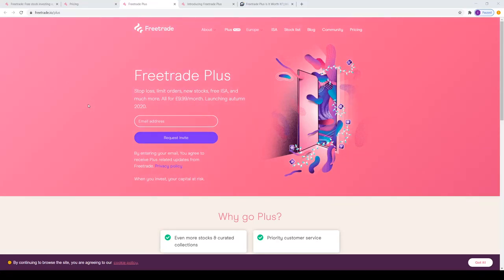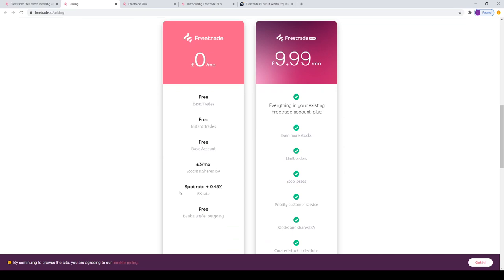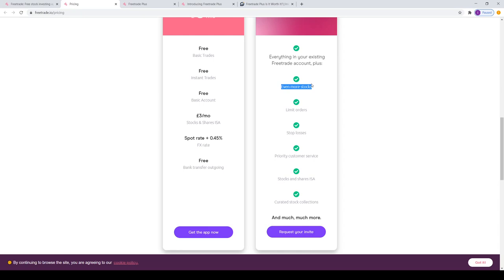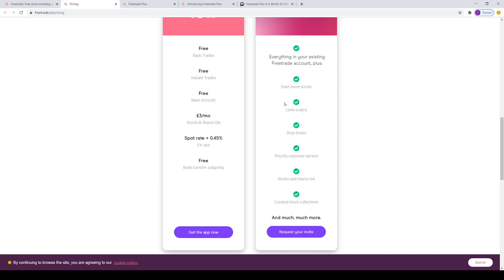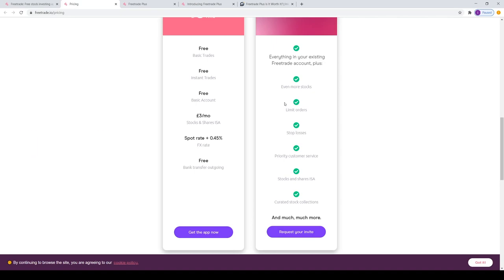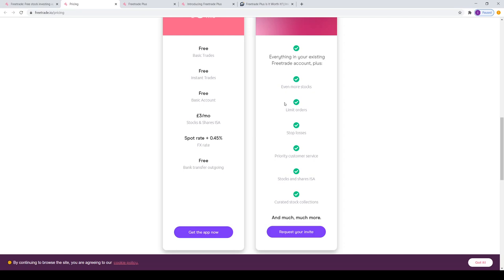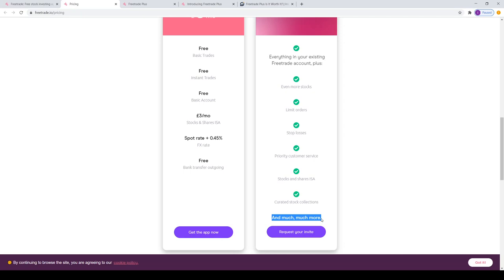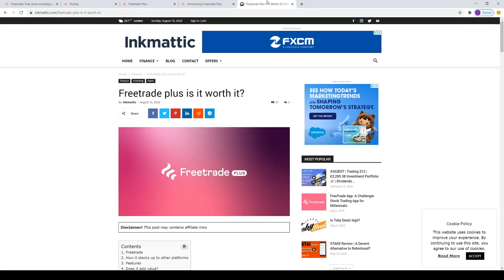Freetrade plus! | is it worth it?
Freetrade plus is it worth the £9.99 a month fee and does it add value?

DM @inkmattic on Twitter and Instagram.

Blog Posts

👉Tide vs. Starling: A Full Review.

👉Trading 212 Review: The Best Investing Platform Right Now!

Investing Platforms & FREE SHARES!!!

💸👉 Trading 212 - Get a free share worth up to £100 when you sign up

💸👉 STAKE Use code Inkmattic and get a free share in Nike, Dropbox or GoPro when you deposit £50

💸👉 Freetrade - Free share worth up to £200 when you sign up

🇺🇸💸👉 Webull for a limited time get 2 free stocks worth up to $1600 each when you deposit $100

Other Useful Referrals

Save Money when you buy stuff online

Useful Links

📚🎓 Rich Dad's Guide to Investing: What the Rich Invest in, That the Poor and the Middle Class Do Not!

Audio Books

Fractional shares
Dividends
Investing
Shares
Stocks
London Stock Exchange
Dividend Investing
Dividend Investing UK
passive income
Barratt development
freetrade plus
passive income dividends